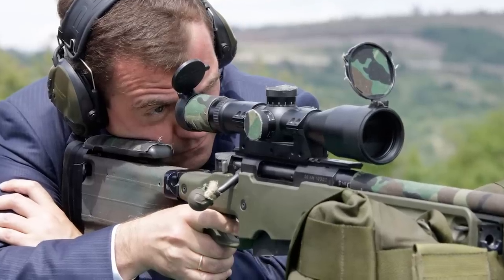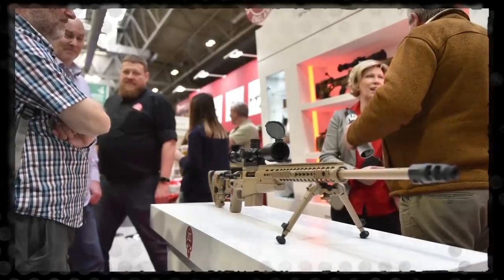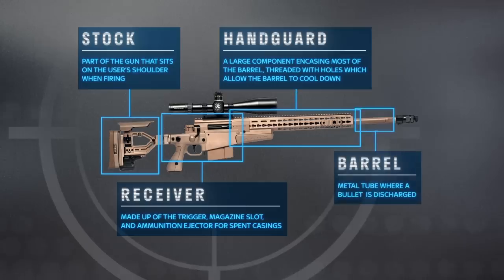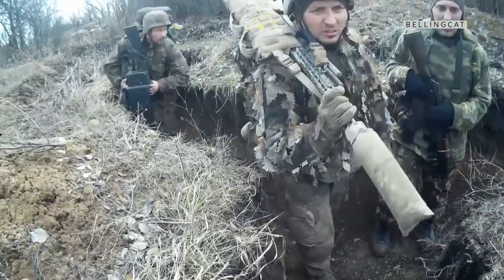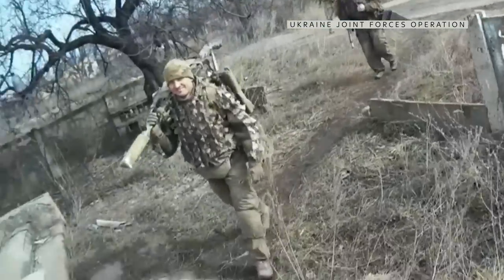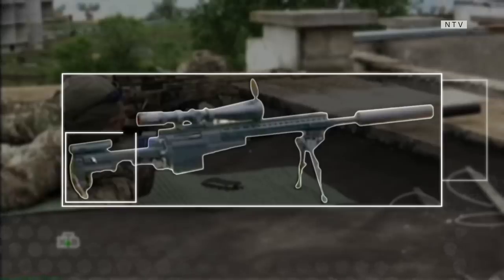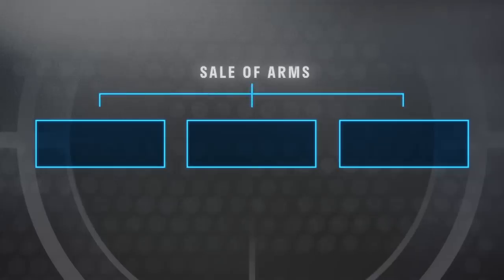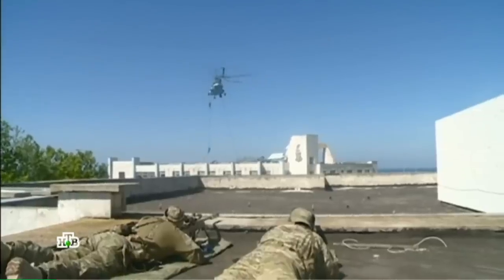Inside the UK's unknown arms trade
Sky News, in a joint investigation led by Lighthouse Reports with Bellingcat and the Guardian, has uncovered evidence of Russian special forces using British-made sniper rifles - but how did they get there?

The British government claims to have one of the most robust arms licensing systems in the world, but our research reveals it does not know precisely how many UK-made weapons are sold abroad.

Here's how we found this out - and why it matters.

and download our apps